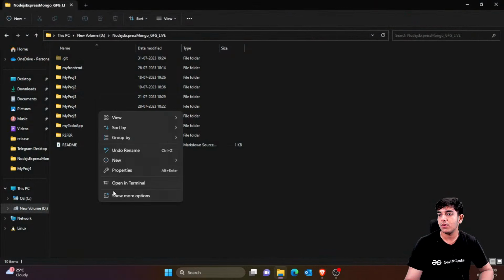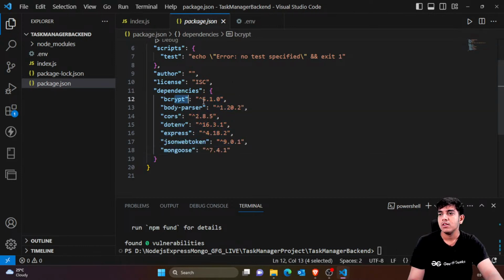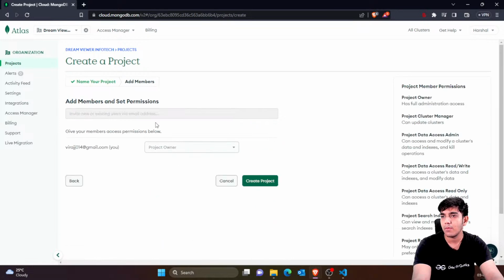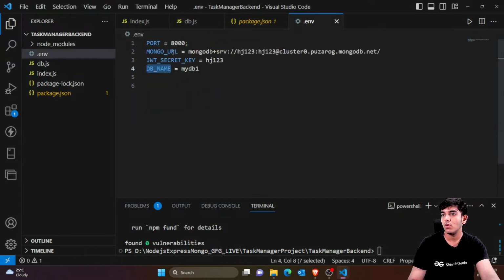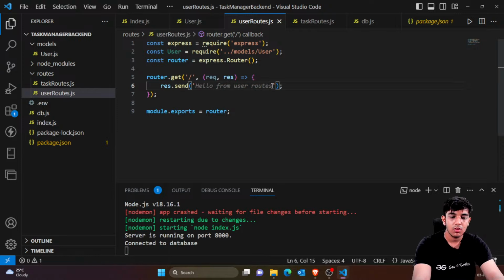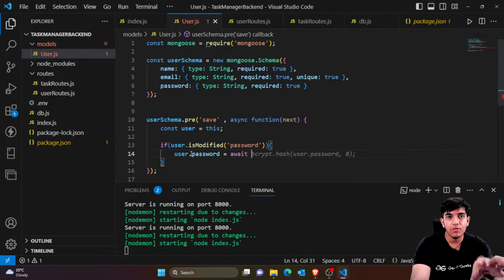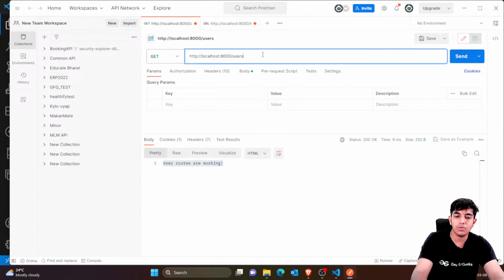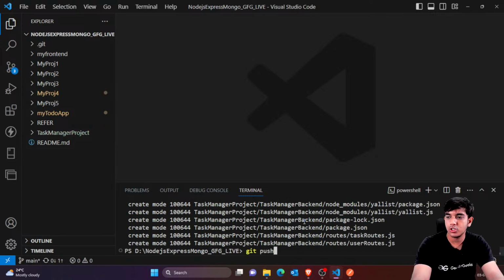Task Manager API With Node JS Express and MongoDB (Part 1 ) || 15 DAYS of BACKEND DEVELOPMENT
👋 Welcome to "15 DAYS of BACKEND DEVELOPMENT"! This is Part 1 of our exciting series where we'll build a fully-functional Task Manager API using Node.js, Express, and MongoDB.

In today's video, we will kick start this series by setting up our project, creating the basic server with Node.js, defining the core Express routes, and establishing a connection with our MongoDB database.

🔴 Check out the entire playlist where we will cover the important Backend Technologies of MERN Stack ie. Node.JS, Express & MongoDB

Boost your career and stand out in the tech industry by enrolling in our comprehensive Full Stack Development Courses.